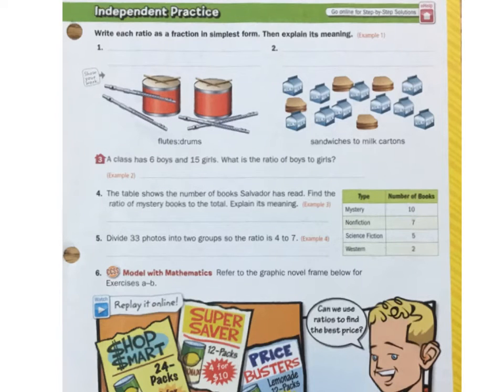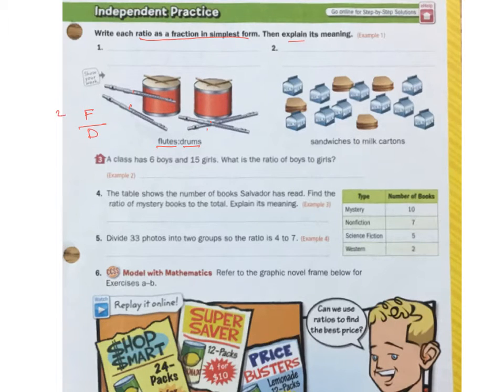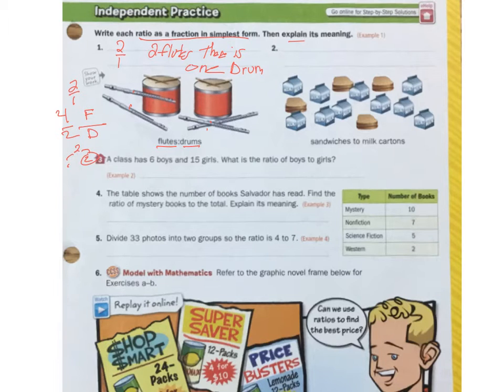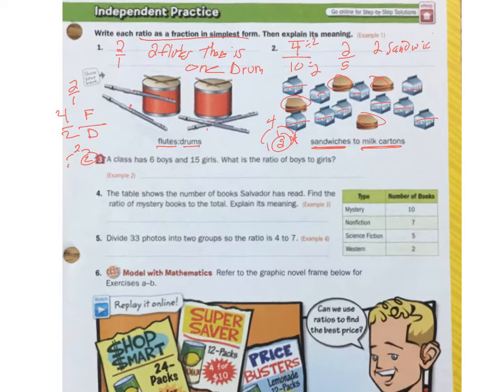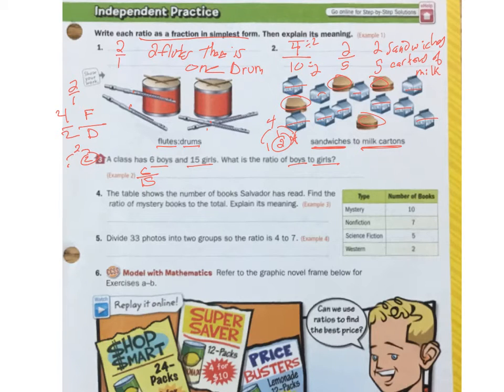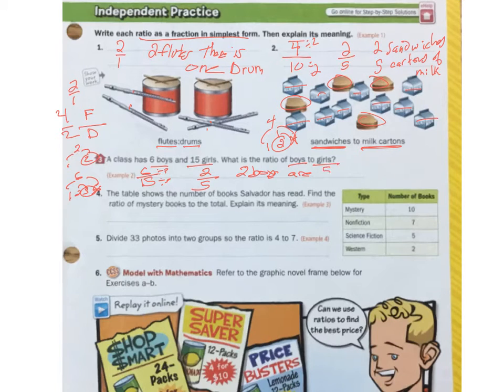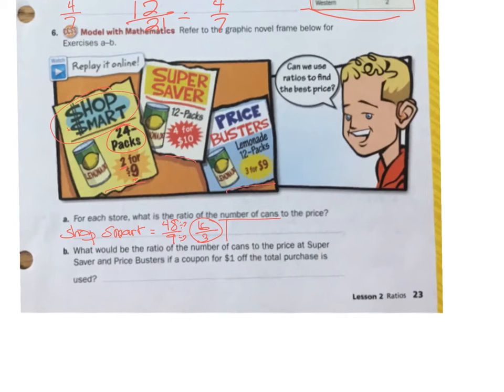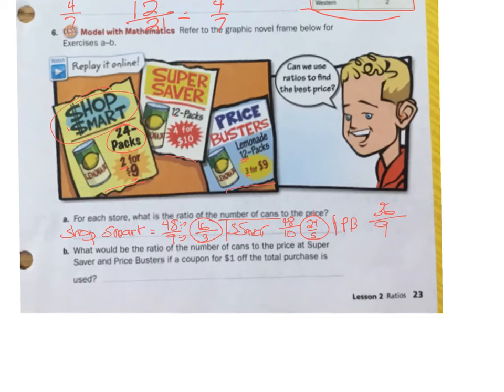math 1.2 independent practice